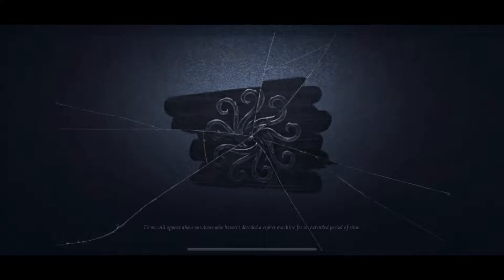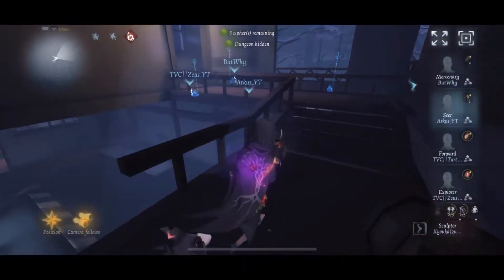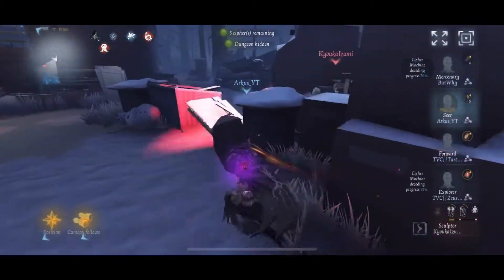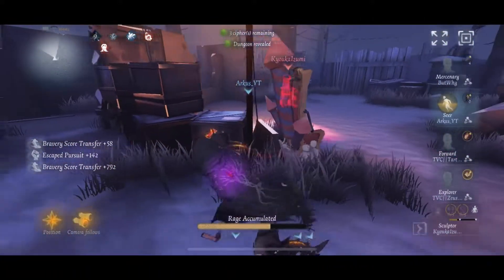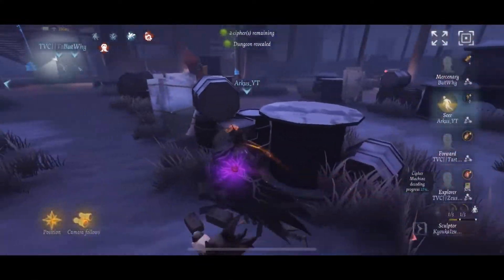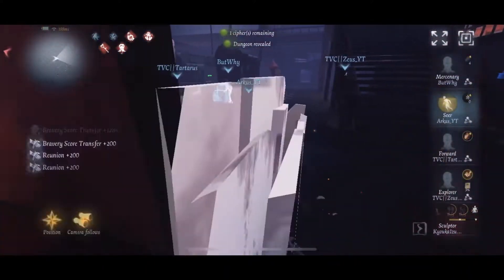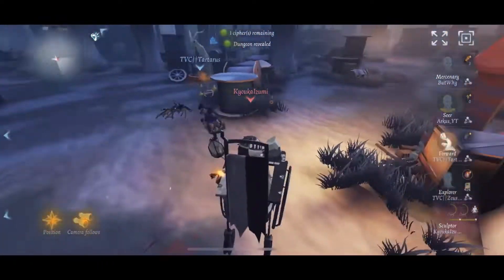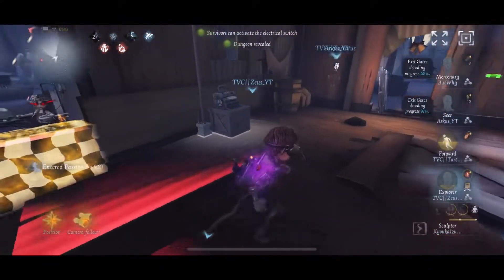SEER VS SCULPTOR // 5 cipher kite or instant down?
Lmao the fact I posted this you know I didn't die instantly haha.

On that note though would you like to see gameplay of me messing up or losing?